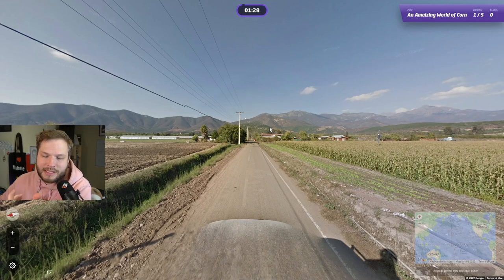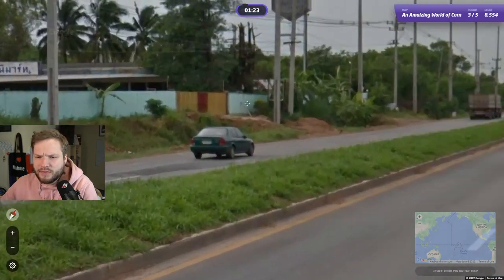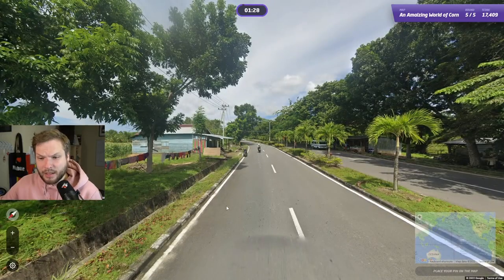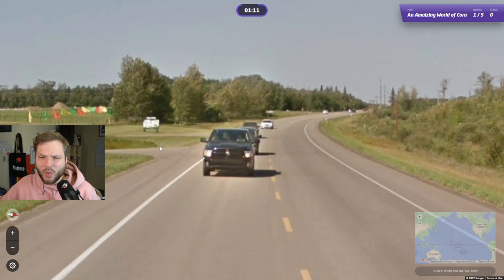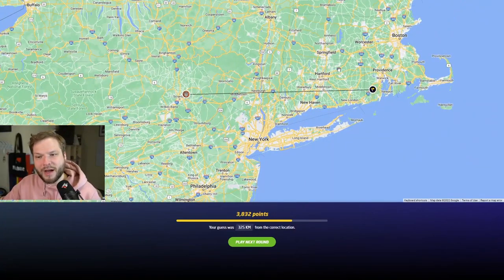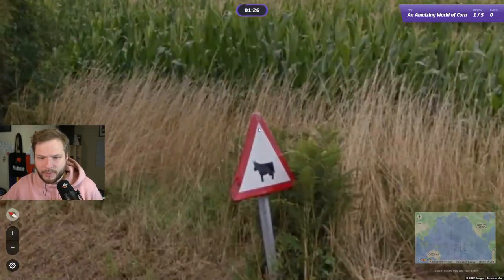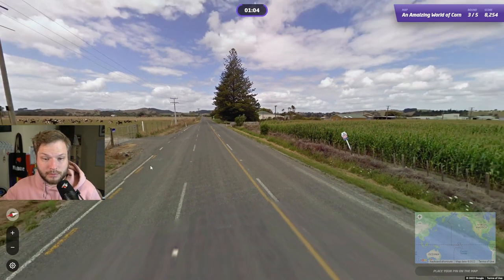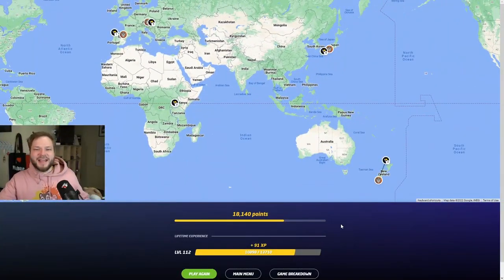Where are these corny locations? [PLAY-ALONG]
Playing GeoGuessr map containing locations with corn all around the world!